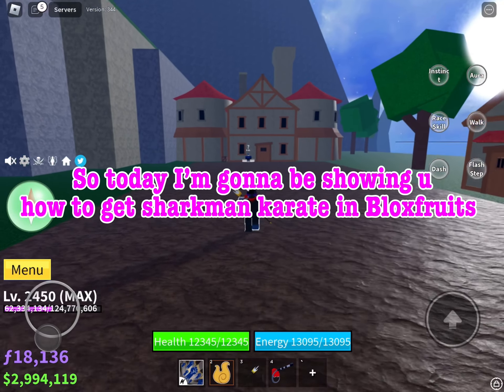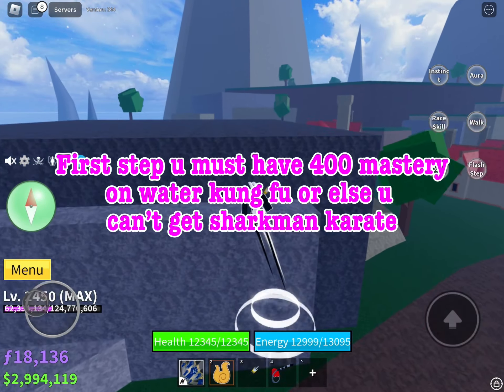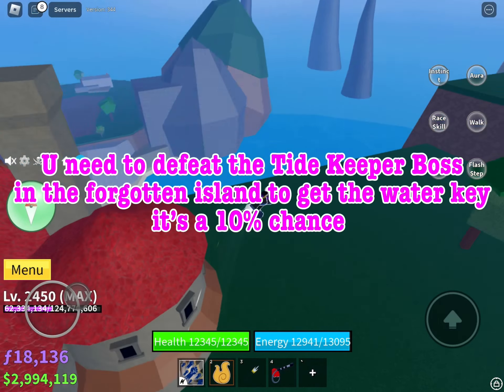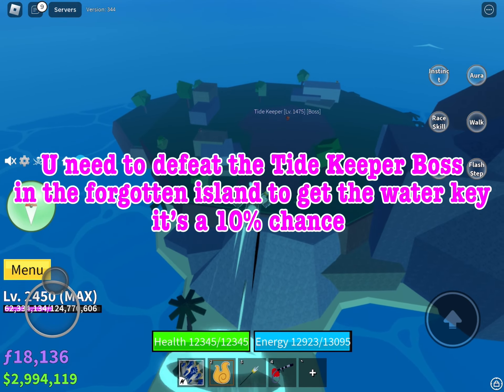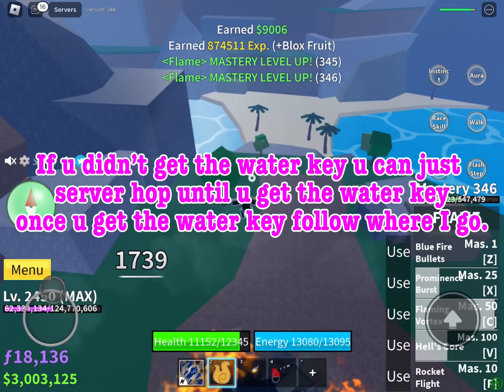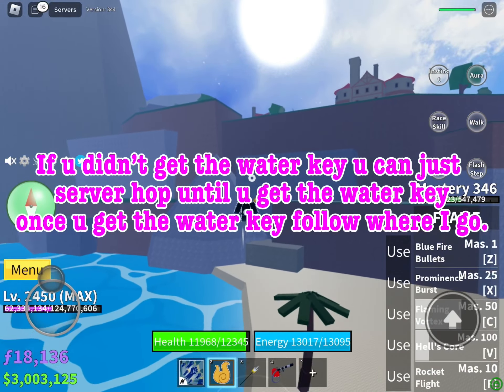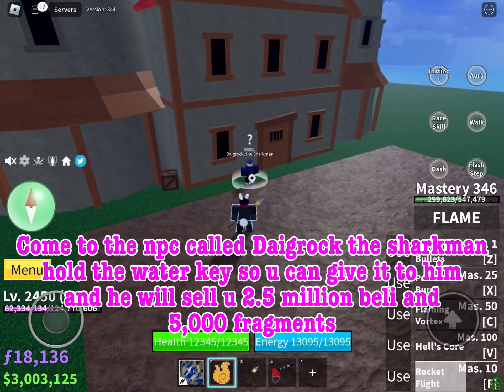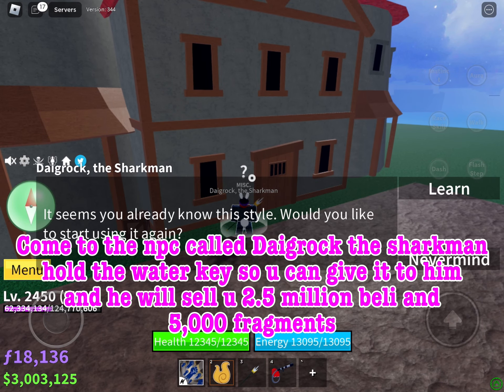How to Get Sharkman Karate / Water Kung Fu V2! (Blox Fruits)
How to Get Sharkman Karate In Bloxfruits

 n